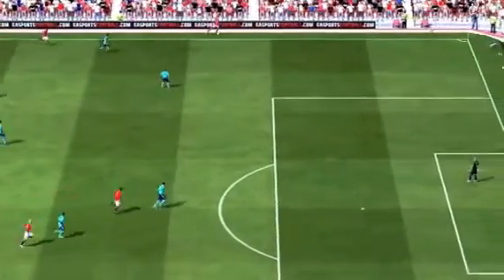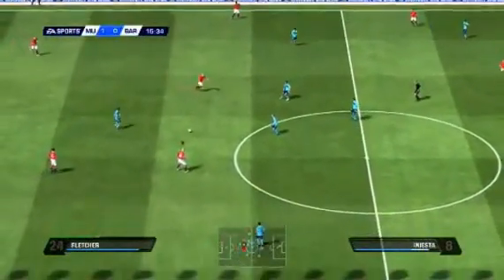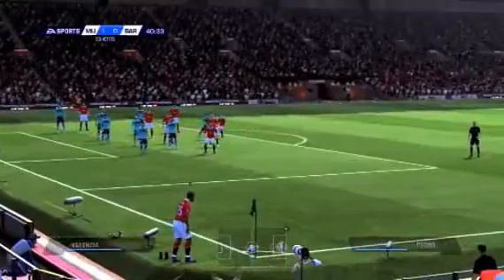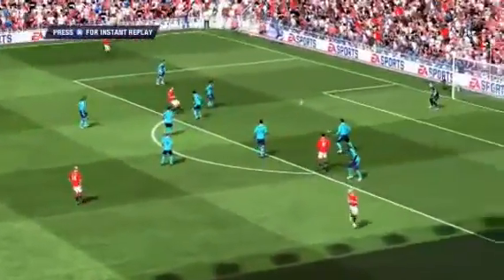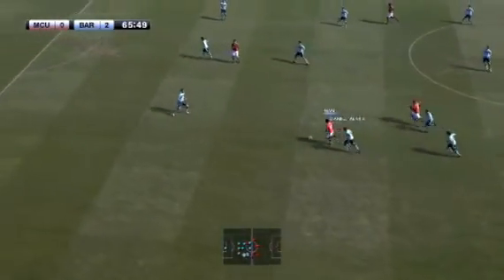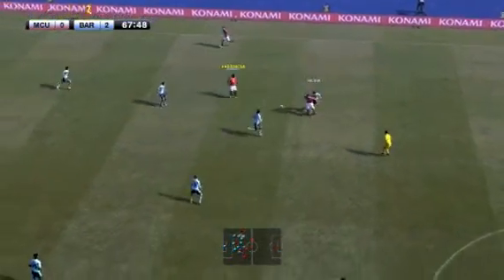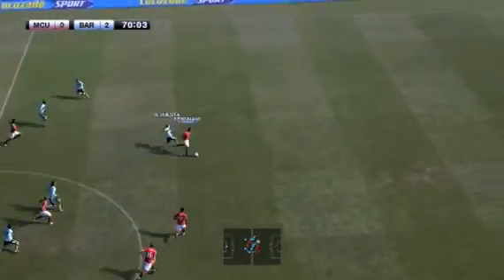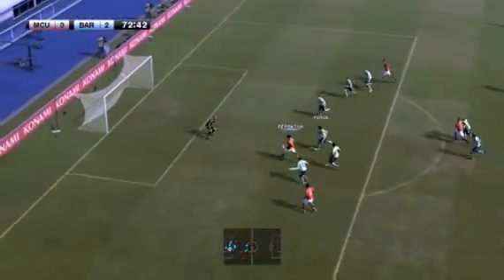Video - PES 2011 vs FIFA 2011 by Nowgamer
uploaded by myGamers.net